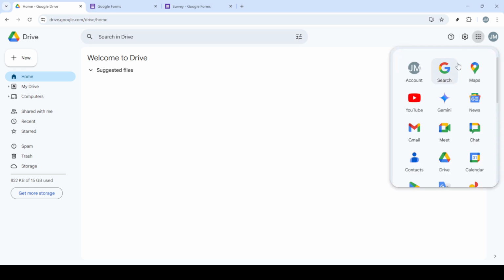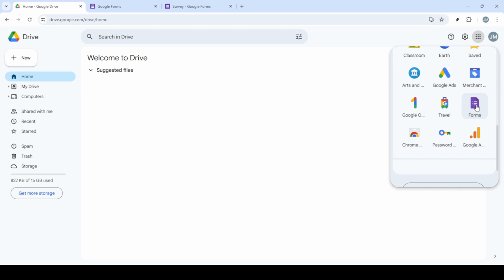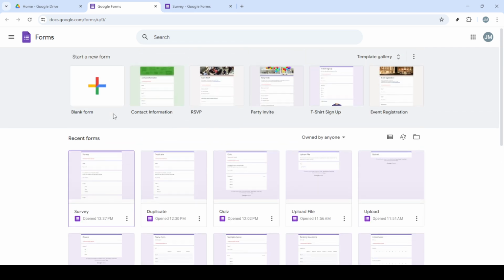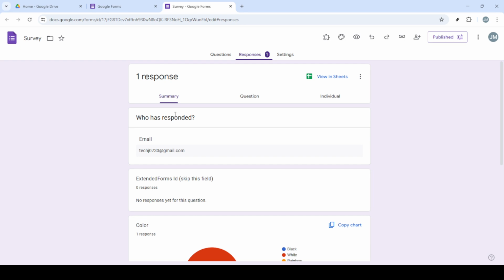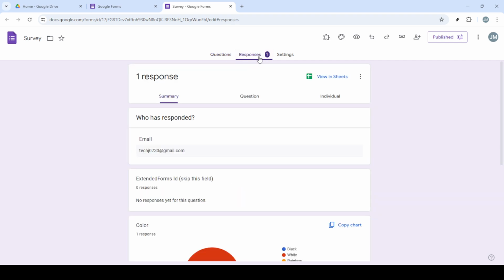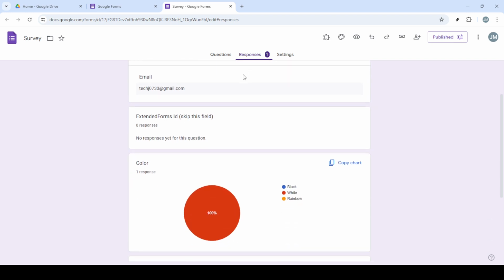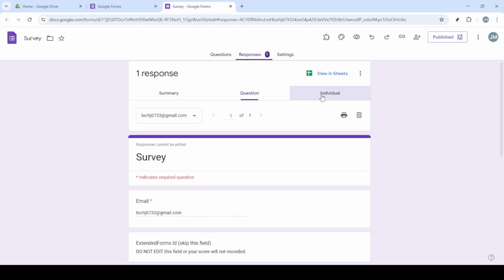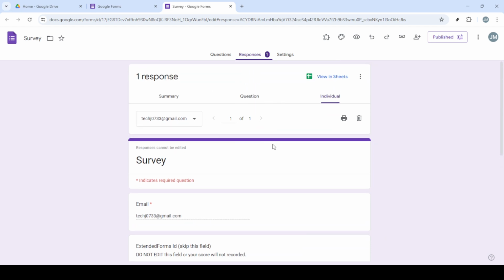How to View Google Form Responses Tutorial for Beginners [2025 Full Guide]